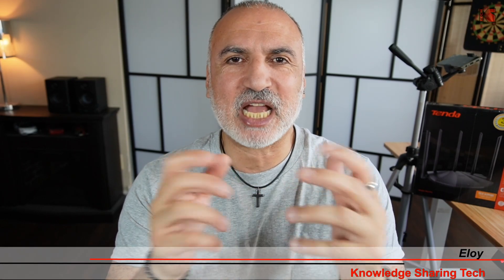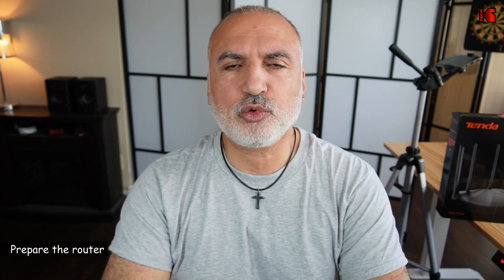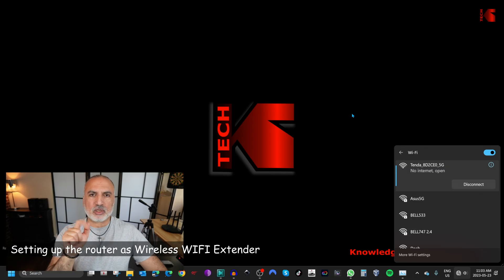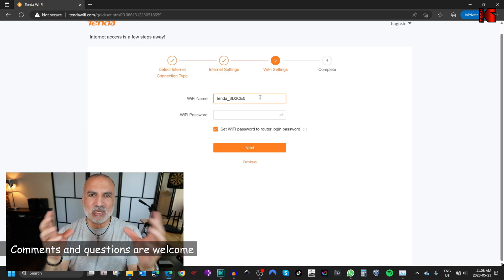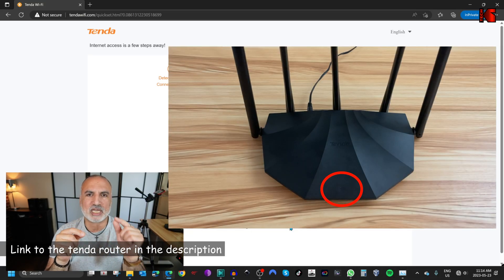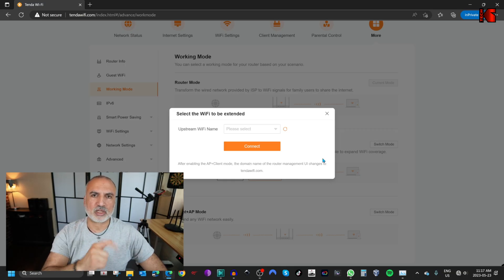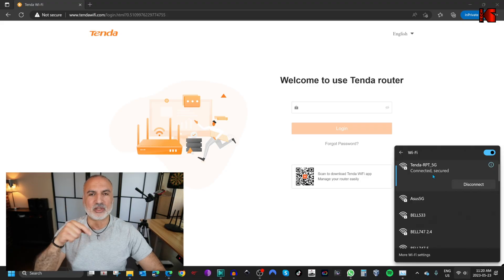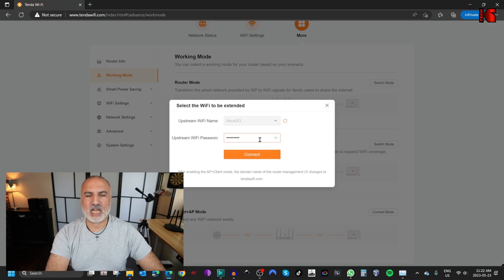How to convert a Tenda router into a WIFI Wireless Extender (Client + AP mode)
Boost your WIFI network and extend its range by converting a Tenda router into a WIFI repeater. Switch the router mode to Client + AP  - Tenda RX2 Pro
Tenda RX2 Pro on Amazon

00:00 Intro & video topics
01:04 Prepare the router
02:09 Setup the router as Wireless WIFI extender
02:50 Can you use the same SSID as the extended network?
06:39 Testing the extended network
06:54 Managing the extended network